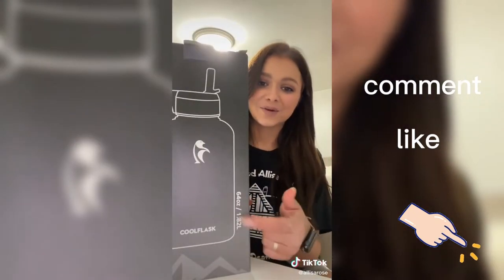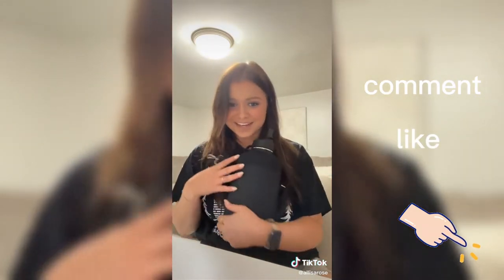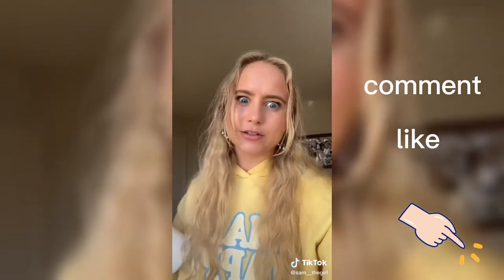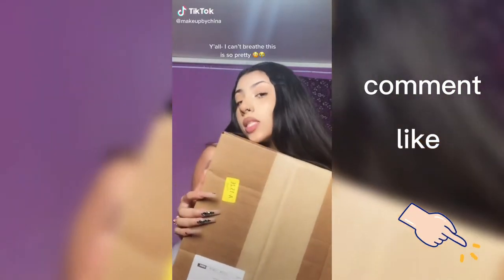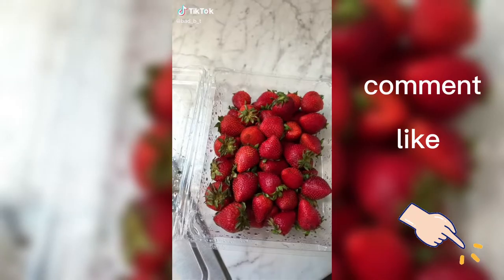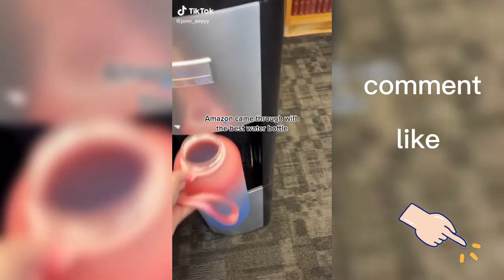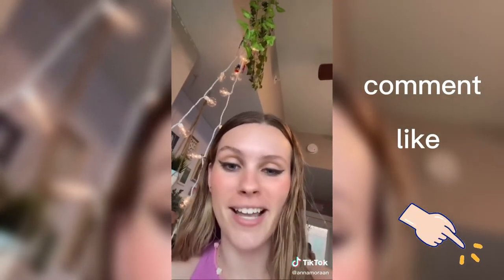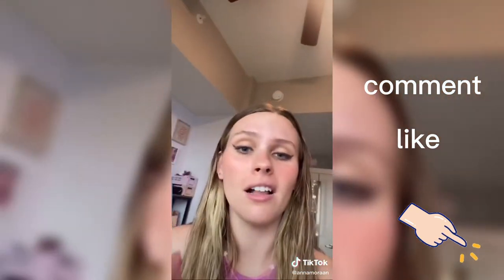water bottle edition tiktok video compilation amazon links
Coolflask Large Metal Stainless Steel Water Jug：
FreeSip Insulated Stainless Steel Water Bottle
H2O Capsule 2.2L Half Gallon Water Bottle
Mochic 13oz Flat Water Bottle pink
Mouth Straw Lid Metal Thermos Vacuum Insulated Stainless Steel
Half Gallon/64oz Water Bottle with Straw & Time Marker
Daily Pill Box Organizer with Water Bottle, 20 oz
Motivational Water Bottles With Times To Drink
Stainless Steel Water Bottle with a Speaker
Rambler 18 oz Bottle, Vacuum Insulated, Stainless Steel with Chug Cap